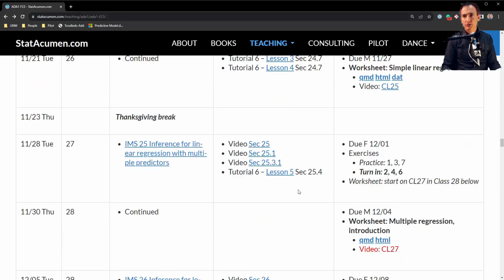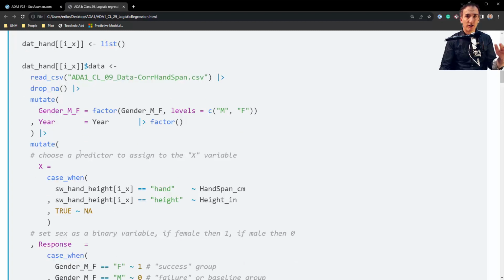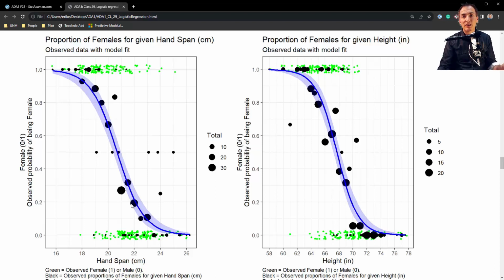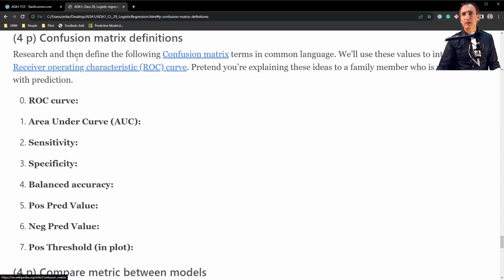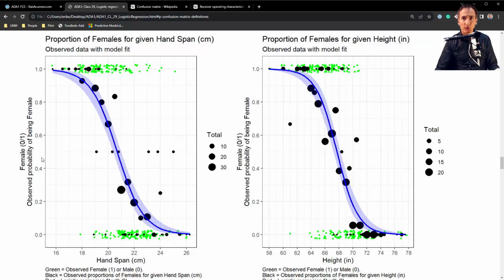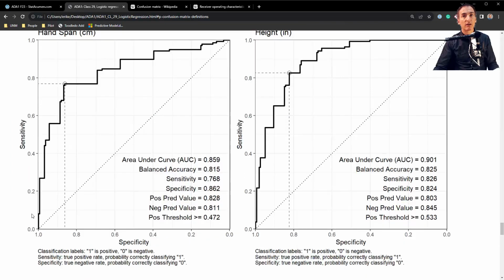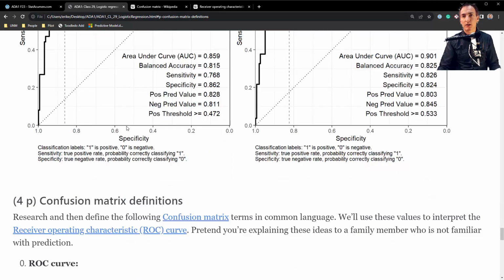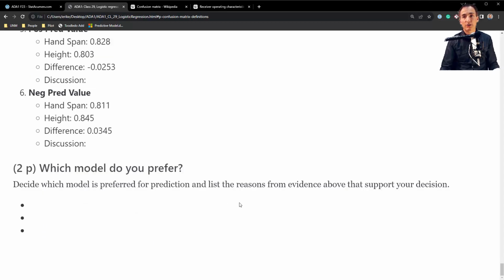ADA1 CL 29 Logistic regression, prediction, UNM Stat 427/527, F23